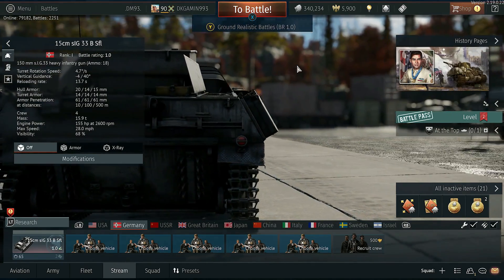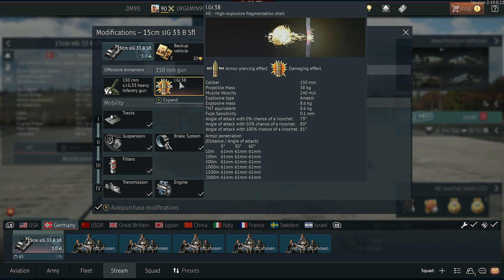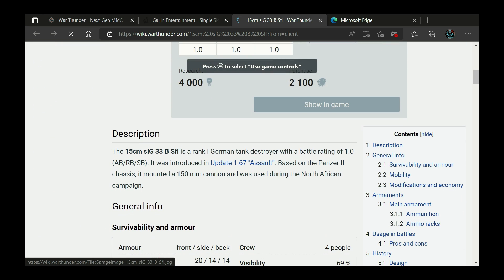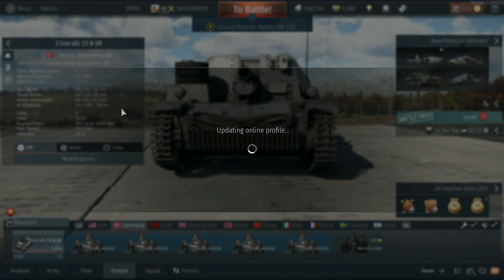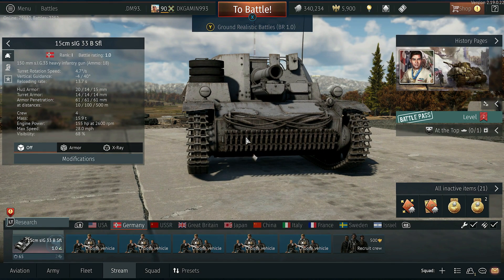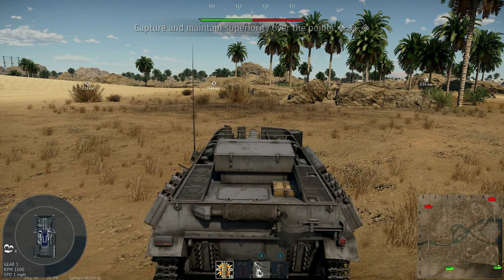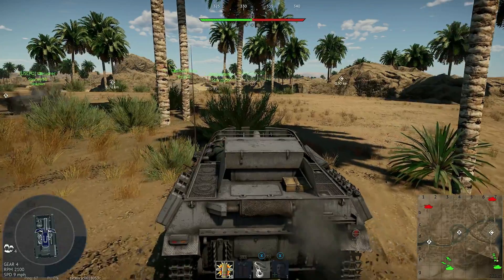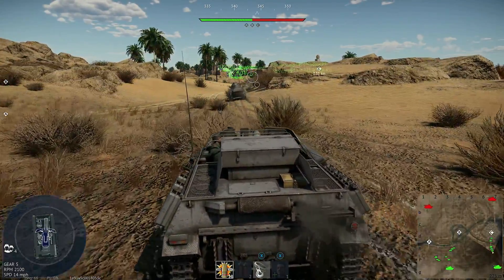War Thunder Sturmpanzer 2 makes things go boom!!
Hello And Welcome To Todays Video!! This Video Features Sturmpanzer 2 SPG in the German Tech Tree in War Thunder.
And Hope Y'all Have A Great Weekend And See Y'all Sunday at The Next Video!!!

00:00 intro
02:26 first battle
14:39 second battle
18:15 outro